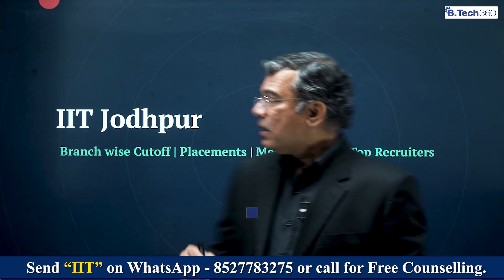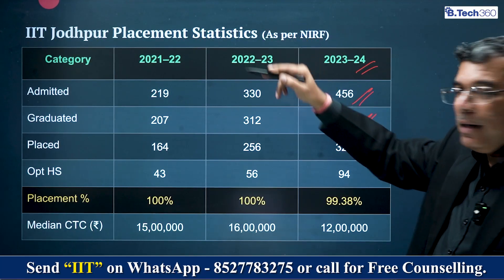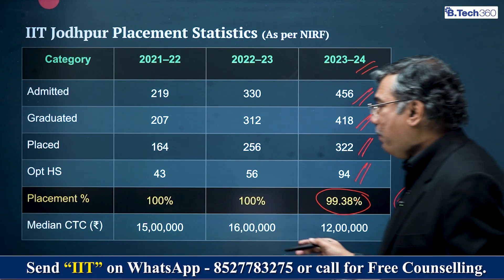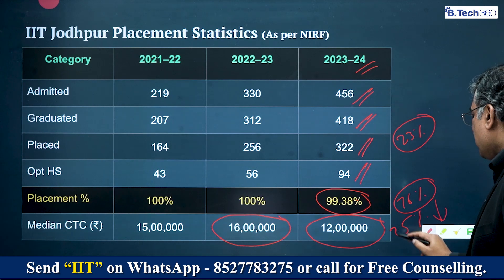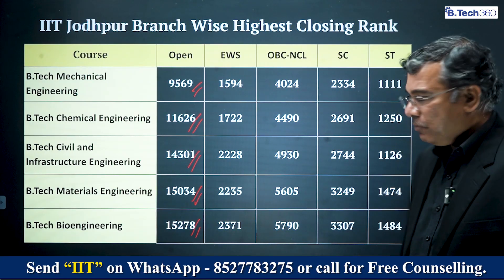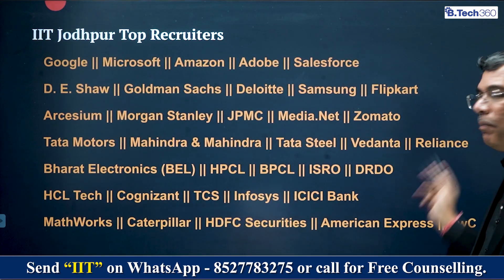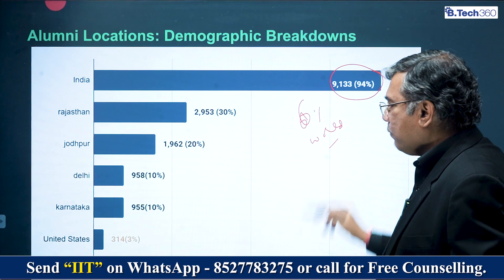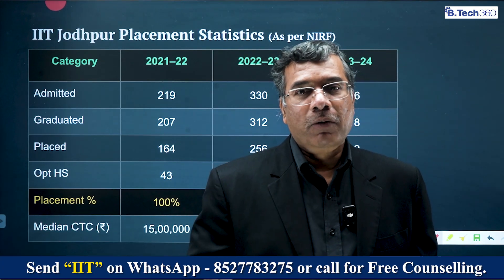IIT Jodhpur Admission 2026 🔥 Cutoff, Placements, Median Salary & Top Recruiters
IIT Jodhpur is one of India’s new-generation IITs, known for its interdisciplinary curriculum, focus on AI & data-driven engineering, modern campus, and steadily improving placements. In this video, we provide a complete data-driven guide to IIT Jodhpur Admission 2026, covering branch-wise cutoffs, placements, median salary, highest packages, and top recruiters.

If you are preparing for JEE Advanced 2026 and targeting IIT Jodhpur, this video will help you understand the real admission chances, ROI, and placement reality based on official NIRF and institute data.

▪️ IIT Jodhpur Admission Process 2026
▪️ Branch-wise Cutoff (Open, EWS, OBC, SC, ST)
▪️ IIT Jodhpur Placement Statistics (Latest Data)
▪️ Median & Average Salary (CSE, AI & Data Science, EE, Mechanical & more)
▪️ IIT Jodhpur Top Recruiters (Tech Companies, Startups, Core Engineering)
▪️ ROI Analysis: Fees vs Salary
▪️ Why IIT Jodhpur stands out among new-generation IITs

This video is a must-watch for JEE aspirants, parents, and JoSAA counselling candidates looking for honest placement data and cutoff analysis before choosing IIT Jodhpur.